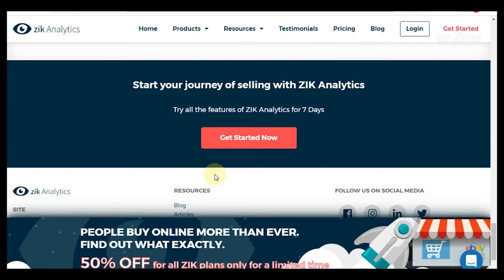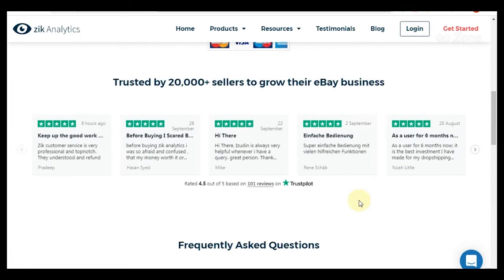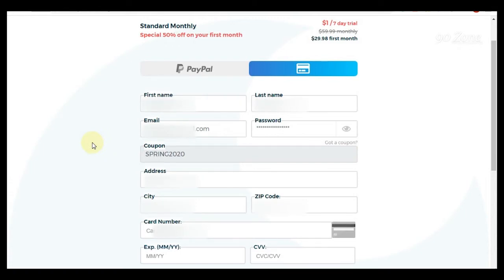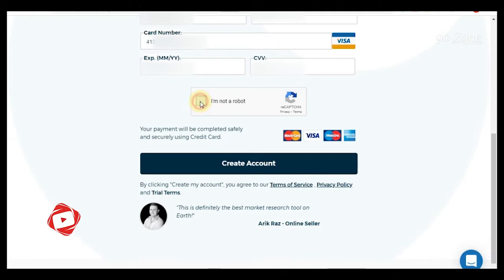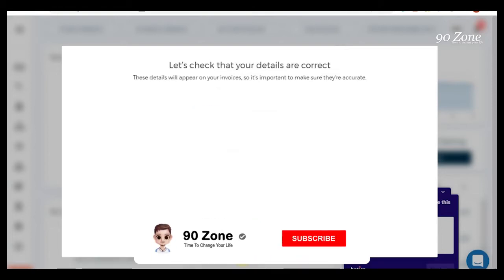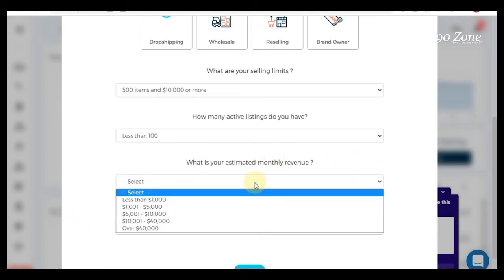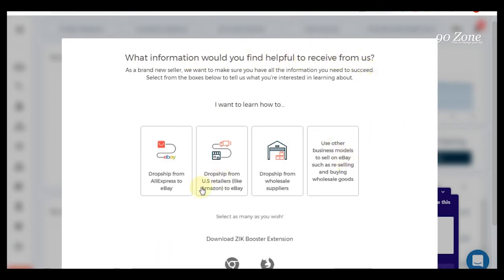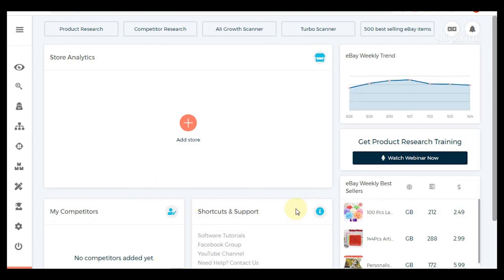Buy Zik Analytics Product Research Software And Setup For Dropshipping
Tags -